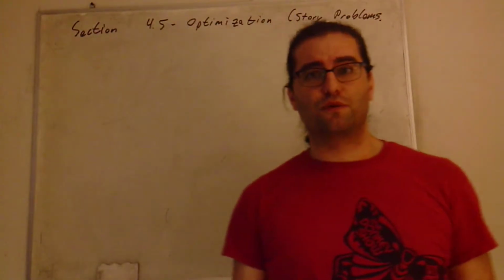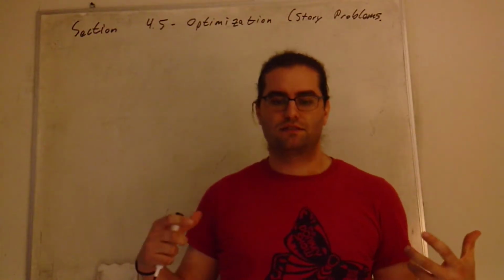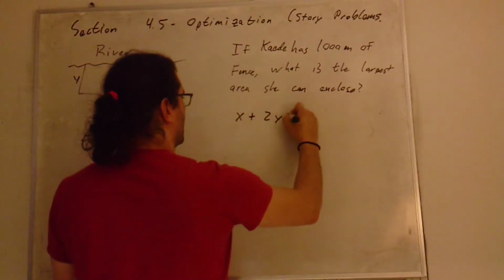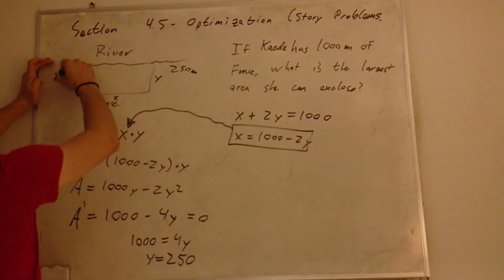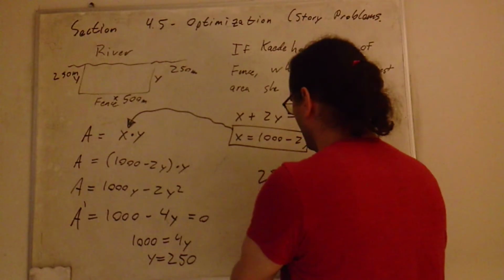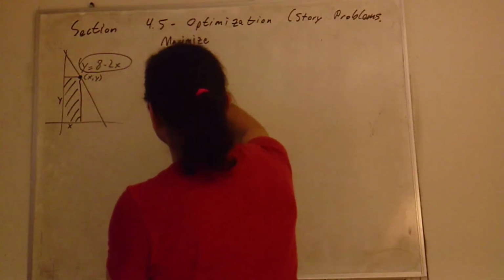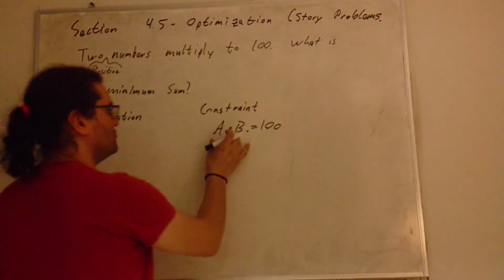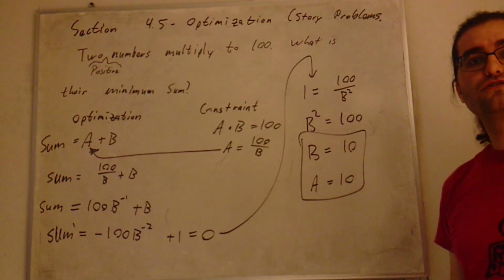Calc I - Section 4.5(1) Optimization